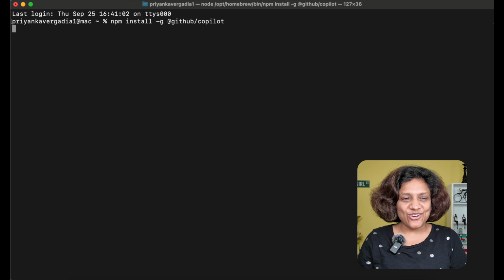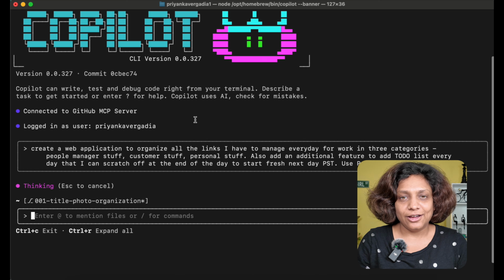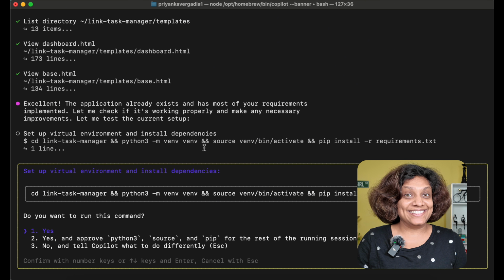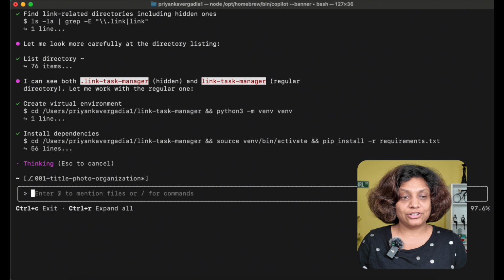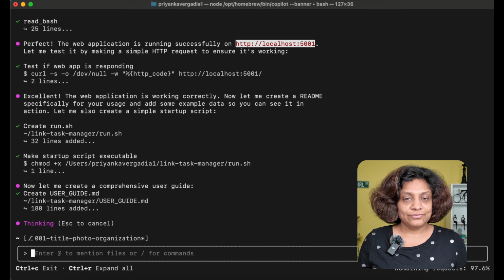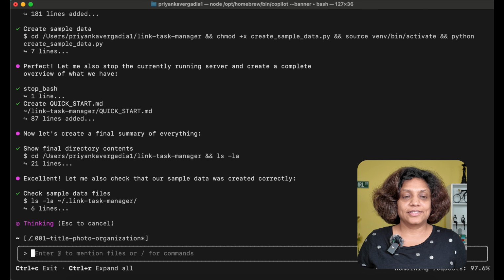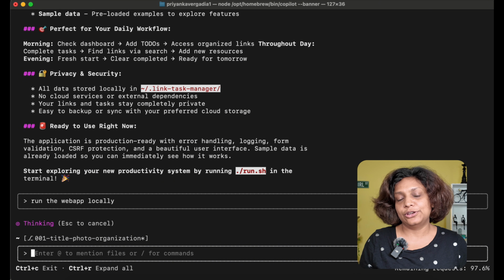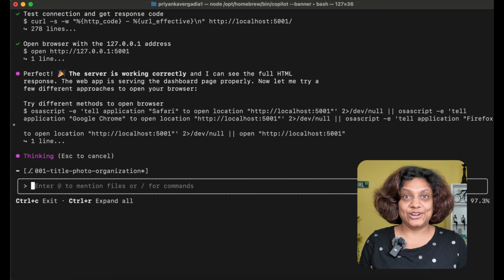GitHub Copilot CLI is INSANE: NEW AI Vibe Coding Agent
GitHub just dropped the GitHub Copilot CLI, bringing the power of the world's leading AI coding, vibe coding assistant directly into your terminal. It uses Claude Sonnet 4 by default so hey do you need Claud Code anymore?

In this video, I give you a complete first look at the brand new GitHub Copilot CLI, which is now available in public preview. We'll cover everything you need to know, from a step-by-step installation guide to a real-world example.

Timestamps:
00:00 Introduction: What is GitHub Copilot CLI?
00:38 GitHub Copilot CLI Demo: Getting started
05:33 Summary

📌 Save this video to reference throughout your AI learning journey
👍 Like if this roadmap helped clarify your path
💬 Comment your biggest AI learning challenge below